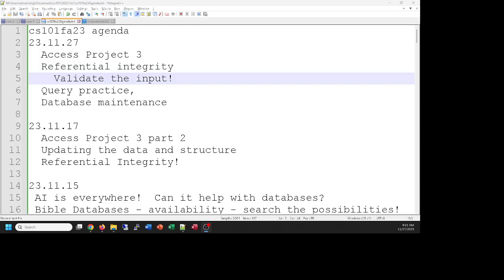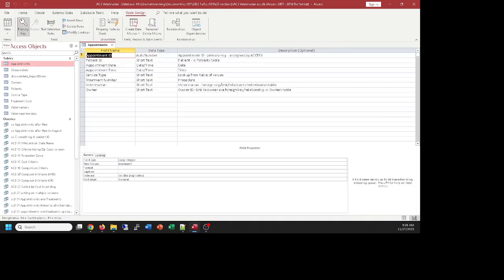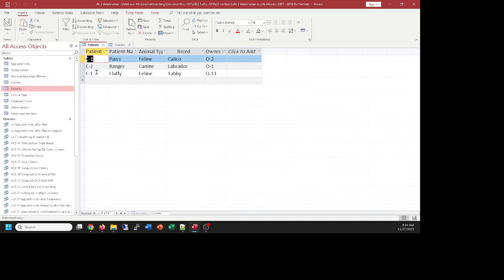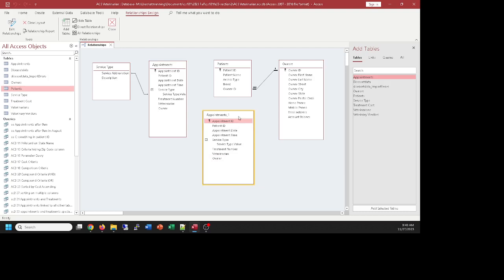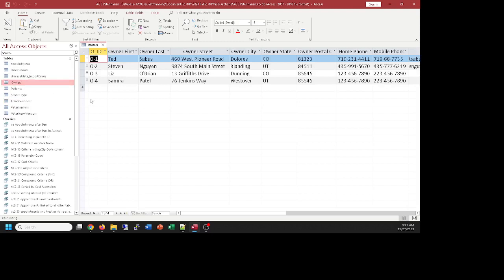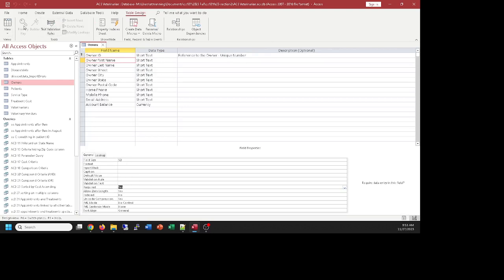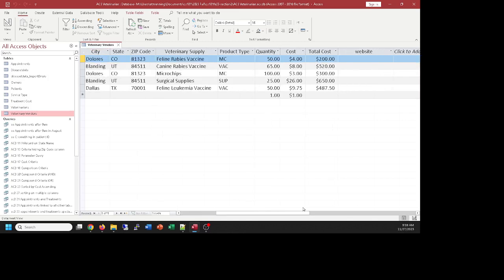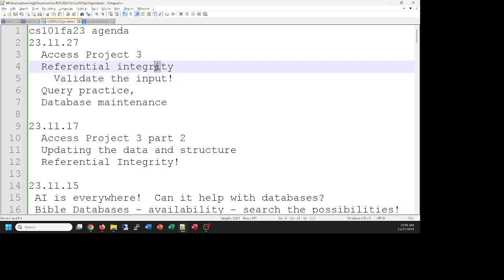Access Project 3 Part 3 - 2023 11 27 09 21 55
The importance of referential integrity